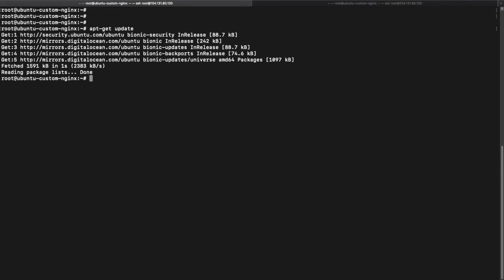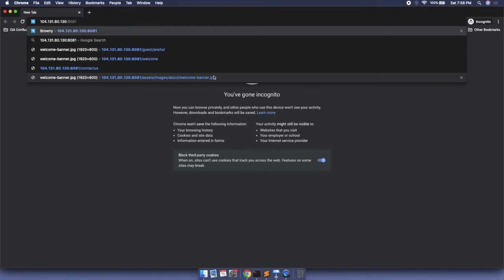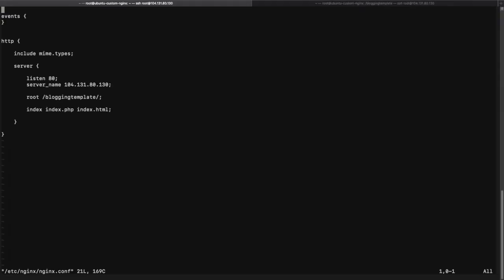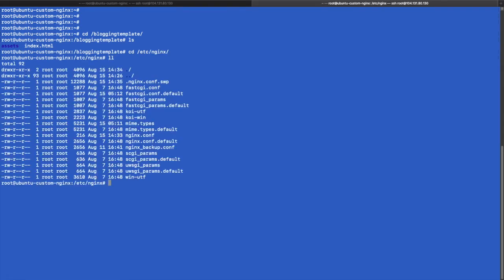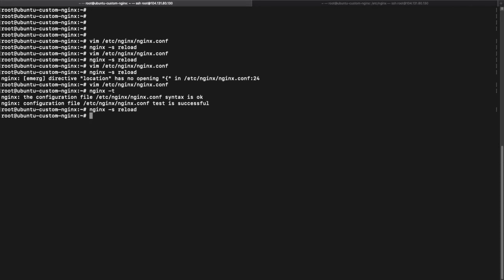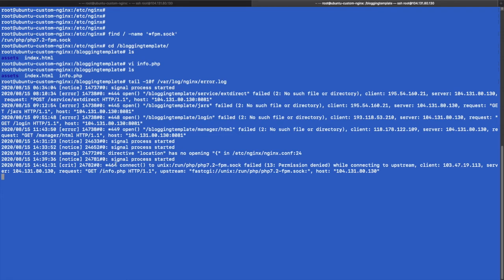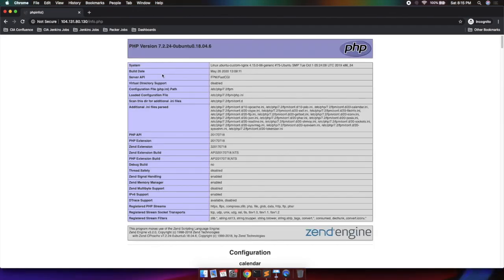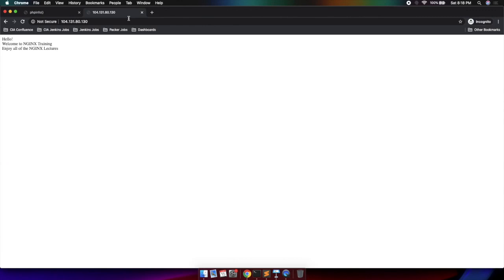NGINX Full Course - Learn NGINX in 8 Hours | Handle Dynamic Requests in NGINX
NGNX is one of the top grade HTTP Server which powers most of the top Enterprise websites like Netflix, Dropbox , Wordpress, GitHub, Discovery, and many others.

This is one of the first courses which is specially designed for beginners who would like to master NGNX. NGNX is not just an HTTP Server but can also act as a Reverse Proxy, Load Balancer.

Mastering NGNX means having a solid foundation for HTTP Protocol. Thus this course initially focuses on HTTP Protocol and then we slowly move to NGNX and using NGNX in a High-Performance Enterprise Environment. All designed for beginners.

Build a strong foundation in NGNX with this practical course suited to both beginners and the more experienced.

    Learn to customize the NGNX installation

    Configure NGNX as a web server

    Install & configure a server-side programming language as an NGNX backend

    Learn to tweak NGNX for optimal performance

    Secure NGNX with some security best practices

The course starts by looking at the differences between NGNX and Apache for those with Apache experience and then explains the different ways of installing NGNX, customizing your install, and configuring NGNX as a service.

The installation section also covers updating NGNX without the downtime and adding/removing modules.

The bulk of the course is then focussed on configuring NGNX as a web server, including connecting it to a PHP backend and configuring some of NGNX's best features, such as Gzipping and GeoIP.

The final section will go over securing the server and the user via SSL and other security best practices.

Upon completion of this course, you will have the practical skills to immediately start building secure, high-performance web servers or improve and better understand existing hosting solutions you might work with.

This course is to the point and everything is demonstrated in the most simple, yet practical ways.

We do not focus on the theory, but get straight to installing, configuring, and learning!
Who this course is for:

    This course is for students / professionals who would love to master NGINX
    This course is aimed at Nginx newbies looking to get started as quickly and effectively as possible.
    The course does not cover hosting/networking concepts, but rather assumes an understanding of the basic principles and use of commands such as curl.